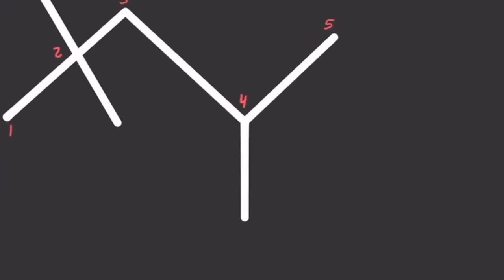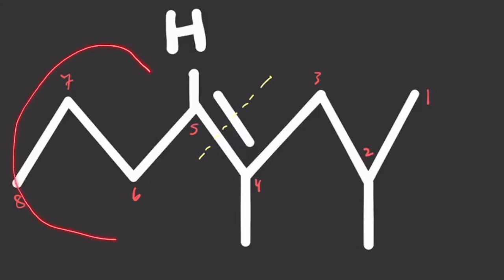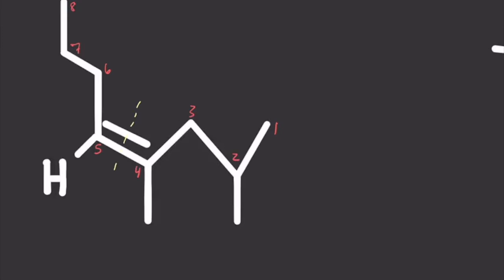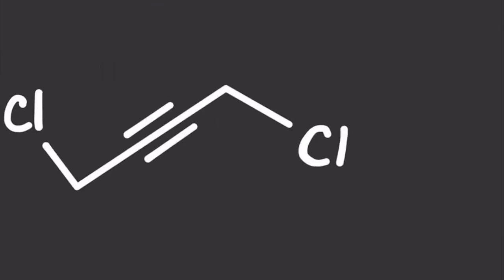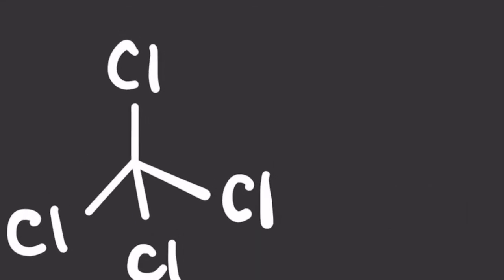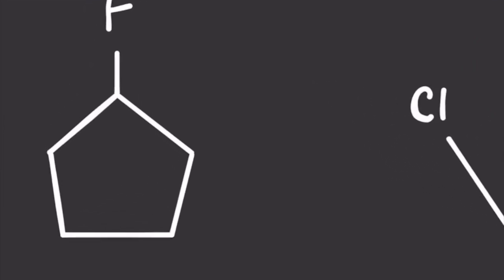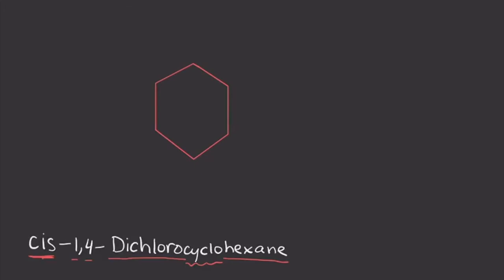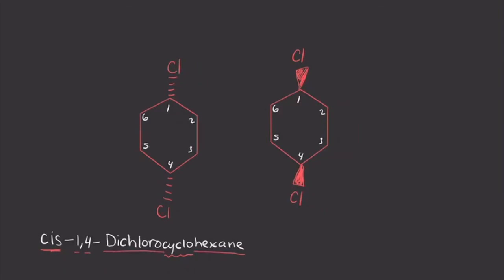Naming Organic Compounds (Hydrocarbons & Halohydrocarbons)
This walkthrough video features practice problems and is best for those who have already had a basic introduction to the IUPAC nomenclature of organic compounds.

Practice problems include:
2,2,4-Trimethylpentane
(E)-2,4-Dimethyloct-4-ene
(Z)-2,4-Dimethyloct-4-ene
3,3-Dimethyl-1-Butyne
1,4-Dichloro-2-butyne
1-Bromobutane
Tetrachloromethane
1,2-Dichloro-3,3-difluoro-1-propene
Fluorocyclopentane
(Chloromethyl)cyclopropane
cis-1,4-Dichlorocyclohexane

0:00 Alkanes
0:53 Alkenes (E/Z configurations)
4:06 Alkynes
4:51 Haloalkanes / Haloalkenes / Haloalkynes
7:38 Cyclic compounds